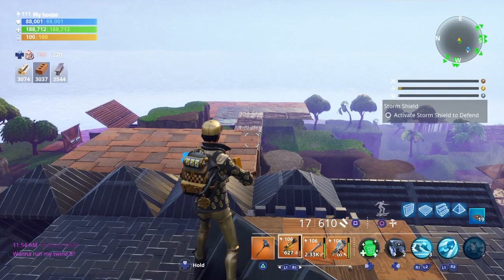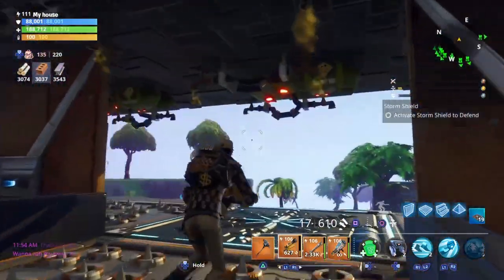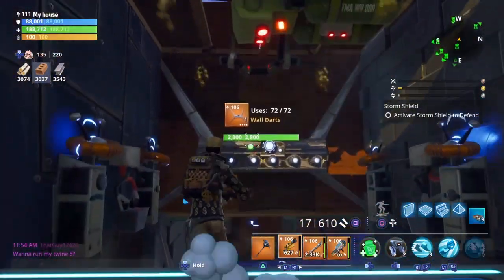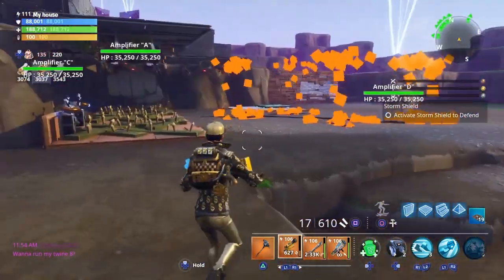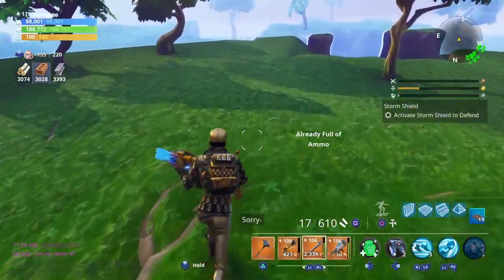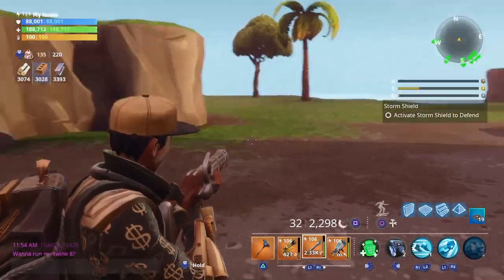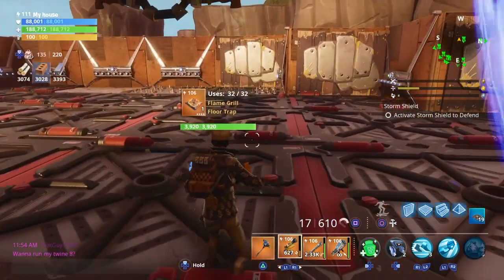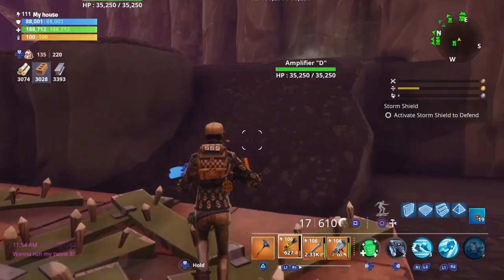Twine Peaks ssd8 walkthrough!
All editing done with share factory on ps4

All music used is from ncs on youtube (noncopyrightsounds)

$25.00 tsm_vinny

Each donation will be able to invite 2 friends in to compete for prizes!

Note donations are not required, but guarentee a spot in the maze race!